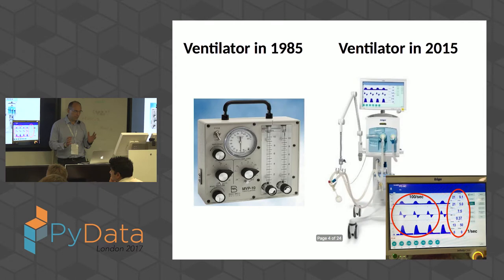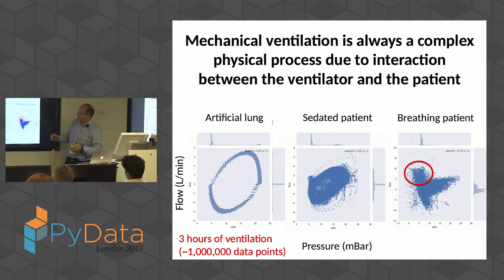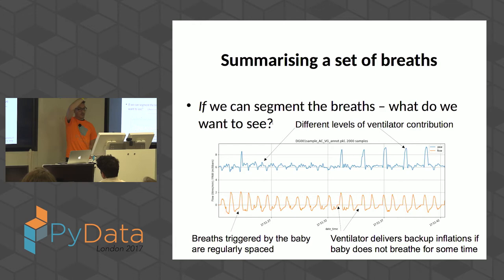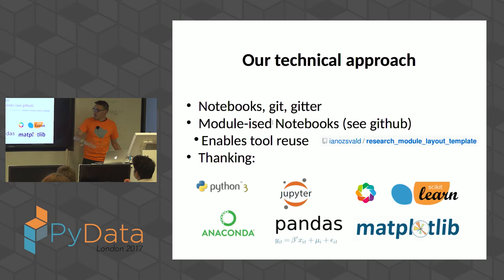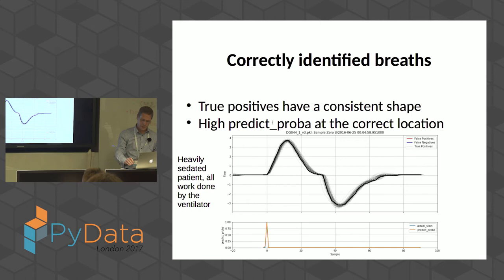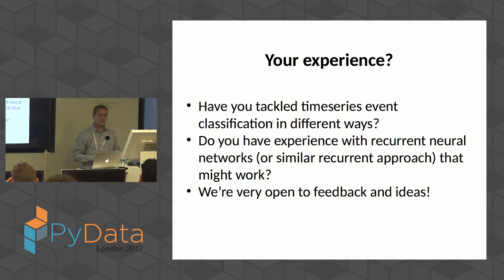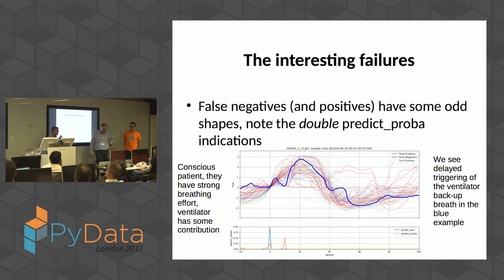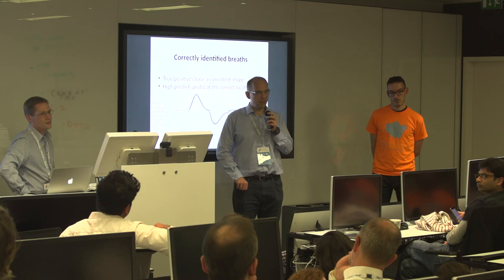Ian Ozsvald, Dr Gusztav Belteki & Giles Weaver - Machine learning with ventilator data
Description
Mechanical ventilators are widely used in intensive care, they are sophisticated but Doctors do not have time to analyse the copious traces of data in a neonatal unit. We are providing an easy-to-interpret summary of this time-series data using visualisation and machine learning. This is an open source collaboration with the NHS, All results are open.

Abstract
Mechanical ventilators are widely used in intensive care. Even two decades ago they were be primarily mechanical devices whose "only" task was to inflate the patient’s lung. Recently, however, they have become equipped with powerful computers that provide sophisticated ventilator modes. Data provided by the ventilators are almost never downloaded, stored or analysed. The data is complex, high frequency and requires time-intensive scrutiny to review. Doctors do not have time to analyse these traces in a neonatal unit.

We are providing a simple and easy-to-interpret summary of 100Hz dual-channel ventilator data to improve the quality of care of young infants by time-poor staff. This involves signal processing, visualisation, building a gold standard and machine learning to segment breaths and summarise a baby's behaviour. This builds on our talk at PyDataLondon Meetup 30 in January 2017. Our goal is to open source the research so that others can benefit from the processes that we develop. We invite feedback from the audience to help improve our methods.

Anyone interested in time series data, automated labeling, scikit-learn, Bokeh and medical applications will find this talk of interest. Both the highs and lows of our current approaches will be discussed.

This is a collaboration between Dr Gusztav Belteki (Cambridge University Hopsitals NHS Foundation Turst), Ian Ozsvald (ModelInsight) and Giles Weaver (ModelInsight).

00:10 Help us add time stamps or captions to this video! See the description for details.